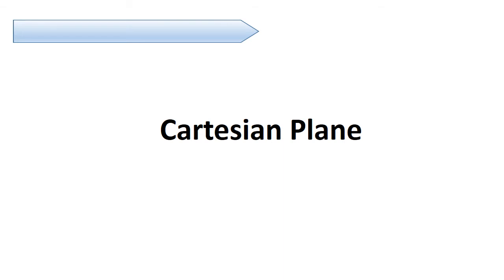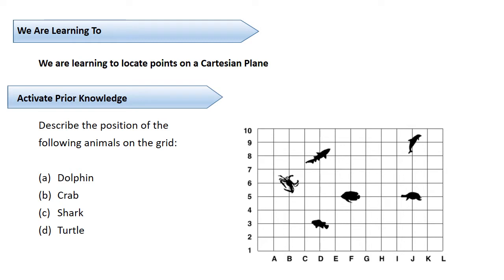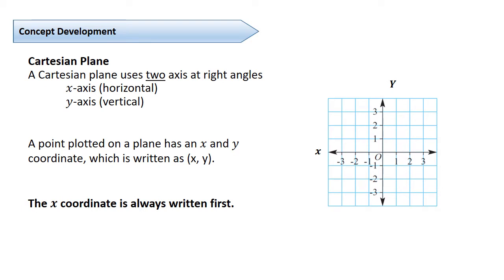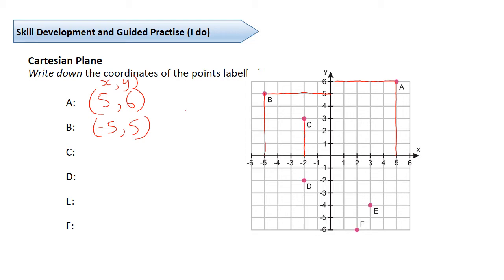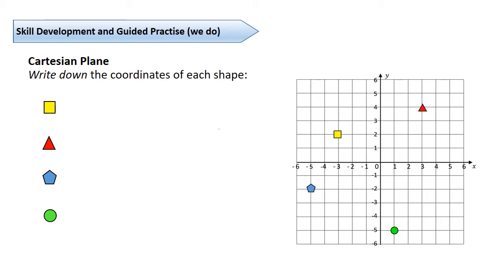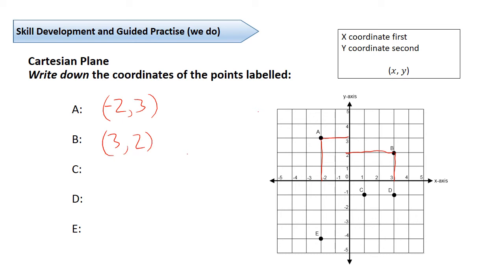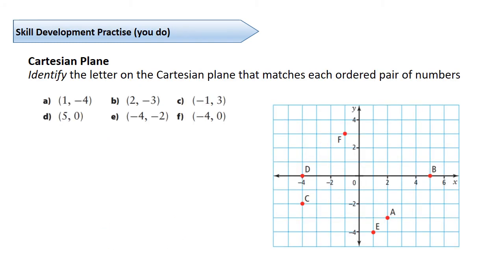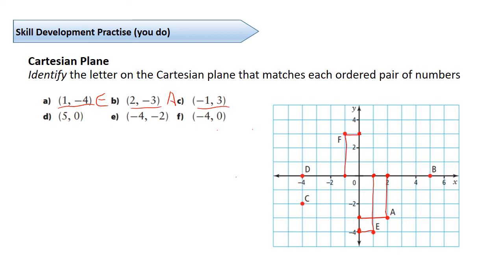7 Maths - W3L2 - Cartesian Plane